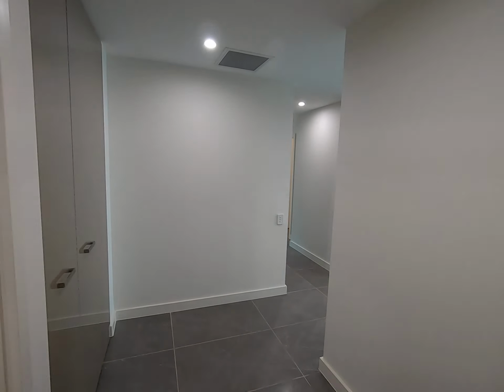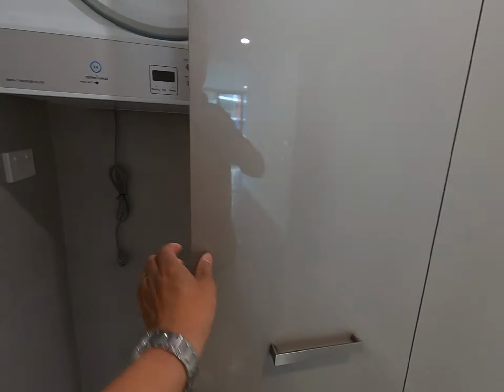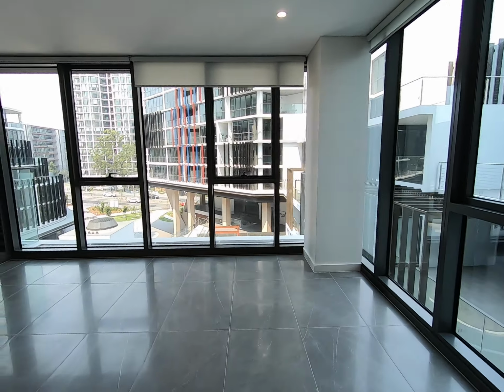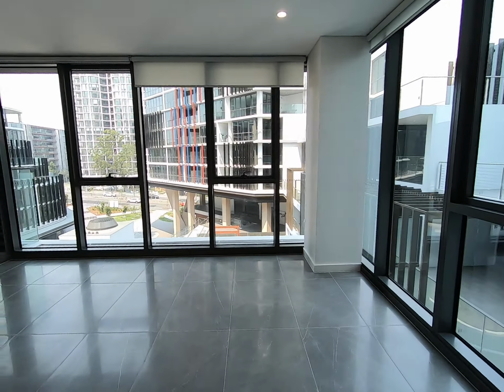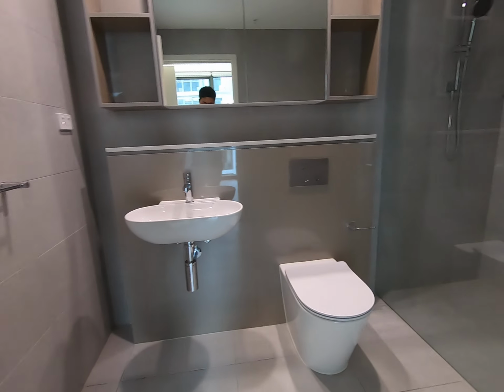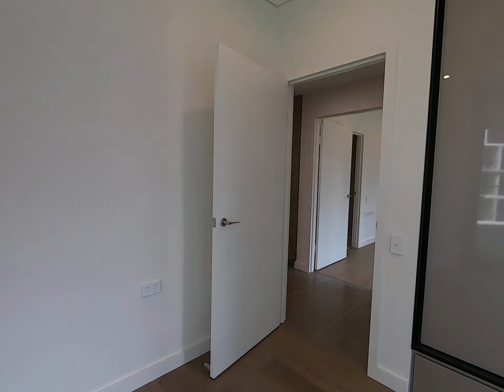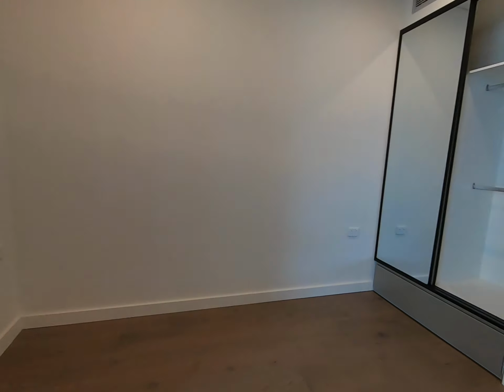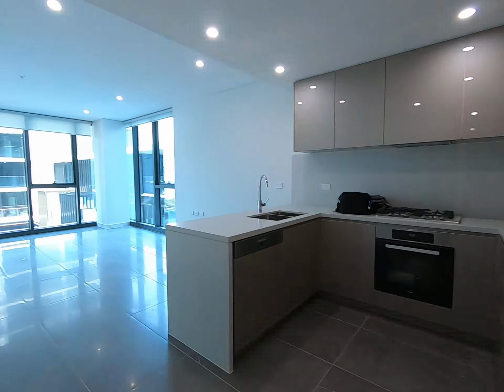503a:101 Waterloo Rd, Macquarie Park